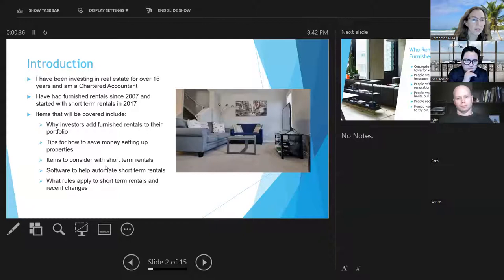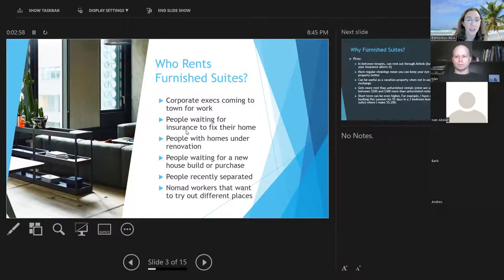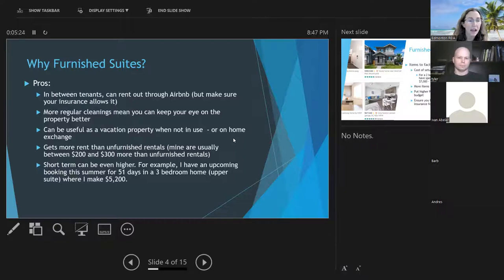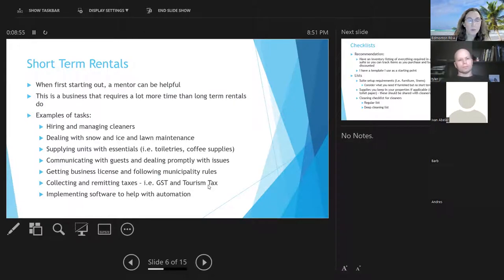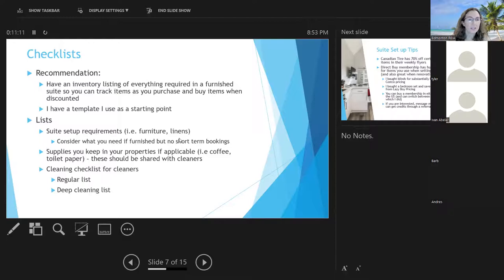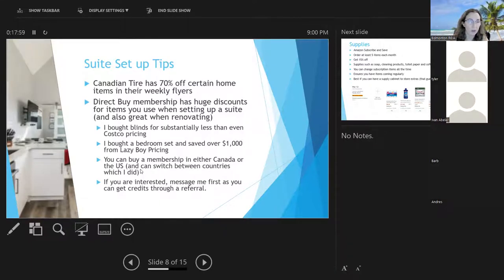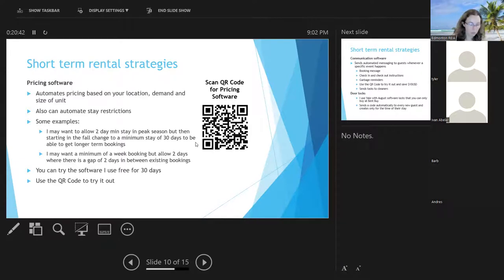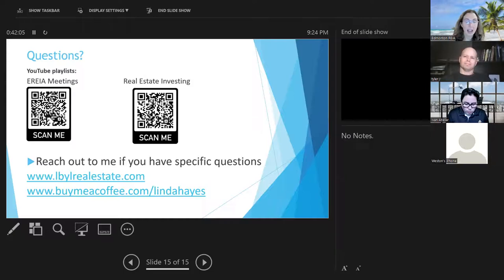Furnished and Short Term Rentals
Here is a video from our March Edmonton Real Estate Investor's Association meeting where I cover:
Why investors add furnished rentals to their portfolio
Tips for how to save money setting up properties:
Items to consider with short term rentals
What rules apply to short term rentals and recent changes